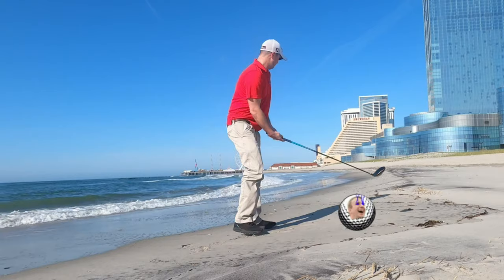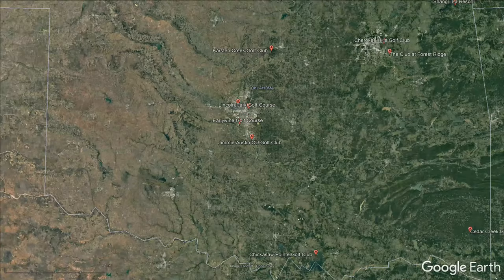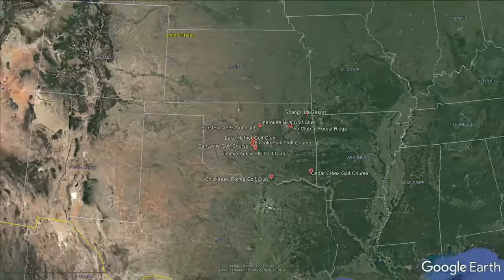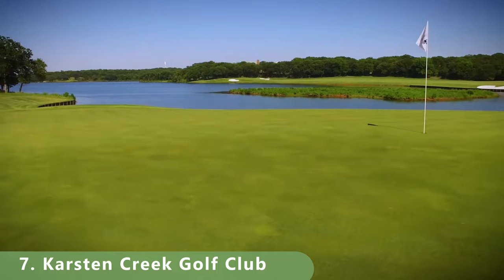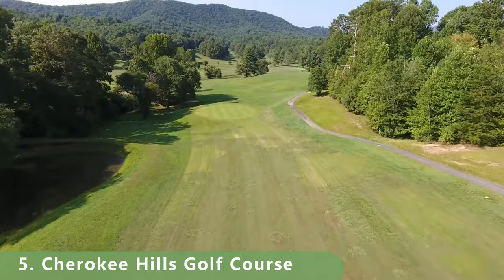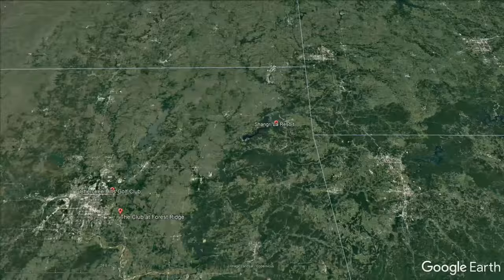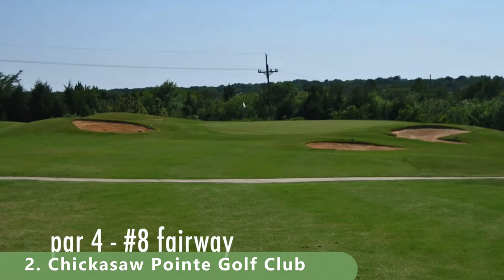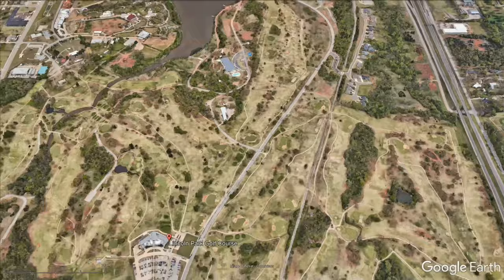Top 10 Public Golf Courses in Oklahoma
Welcome to the Top Public Golf Courses in Oklahoma channel! As a passionate golfer and travel enthusiast, I've had the privilege of playing on some of the best golf courses in the world. In this video, I will share my personal picks for the top public golf courses in Oklahoma. These courses are chosen based on my own experiences, as well as feedback from other avid golfers.

Oklahoma is a state with a rich history and an abundance of natural beauty, and its golf courses reflect this. In this video, we'll explore some of the most beautiful, challenging, and well-designed courses that Oklahoma has to offer. From classic courses that have stood the test of time to modern championship courses that will test your skills, we've got it all covered.

But this video isn't just a list. I believe that understanding the history of each course is essential to truly appreciate its significance. We'll delve into the designers, architects, and notable players who have left their mark on these courses, as well as the unique features that make each one special.

Furthermore, your feedback and comments are crucial in helping me create updated videos for this state. Whether you agree or disagree with my choices or if you have a personal favorite that you think should be included in the list, I want to hear from you. Your input is what makes these videos truly valuable for the golf community.

So, join me as we explore the top public golf courses in Oklahoma. Let's tee off and discover what makes each of these courses a must-play for any avid golfer. Get ready to experience the beauty, challenge, and history of Oklahoma's best golf courses, and let's discover why this state is a hidden gem for golfers.

Top Public Golf Courses in Oklahoma

1. Lincoln Park Golf Course
2. Chickasaw Pointe Golf Club, Kingston, OK
3. Shangri-La Resort
4., Forest Ridge Golf Course, Broken Arrow, OK
5. Cherokee Hills Golf Course, Catoosa, OK
6. Cedar Creek Golf Course, Broken Bow, OK
7. Karsten Creek Golf Club, Stillwater, OK
8. Lake Hefner Golf Club, Oklahoma City, OK
9. Earlywine Golf Course
10. Jimmie Austin OU Golf Club